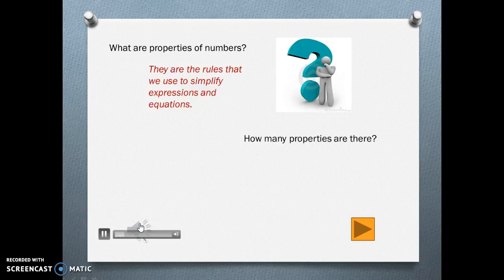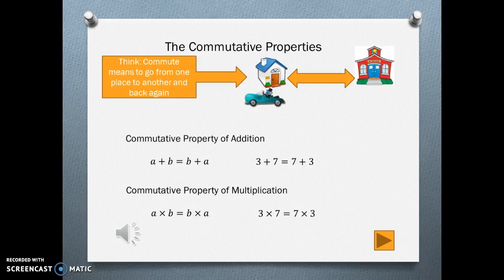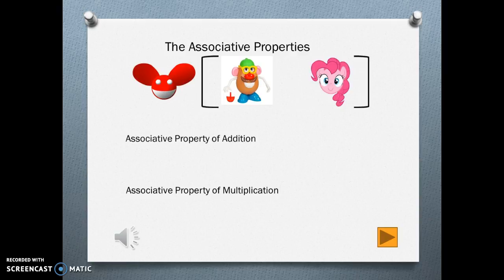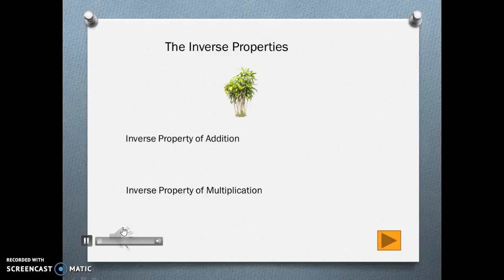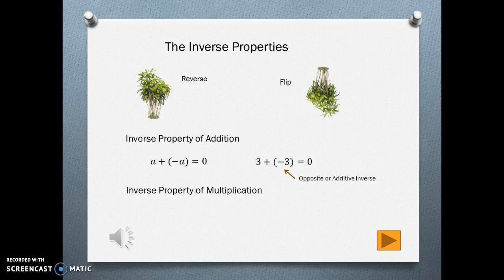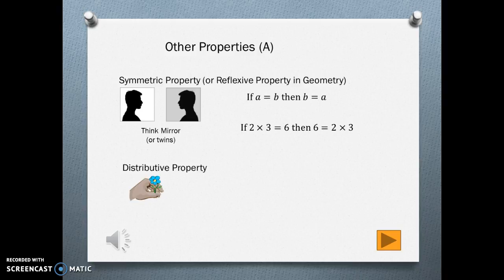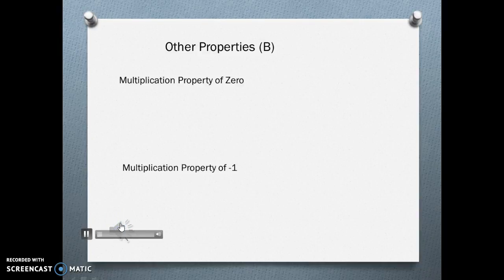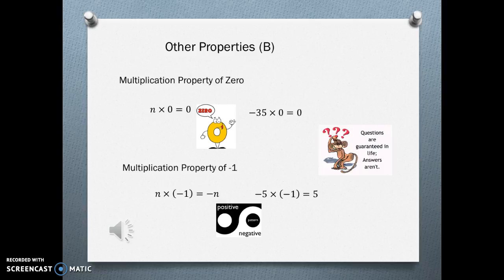Properties of Numbers PPT